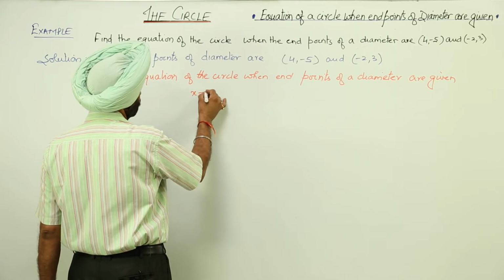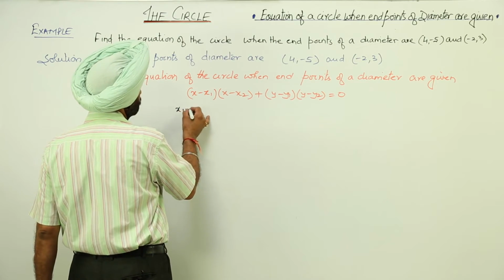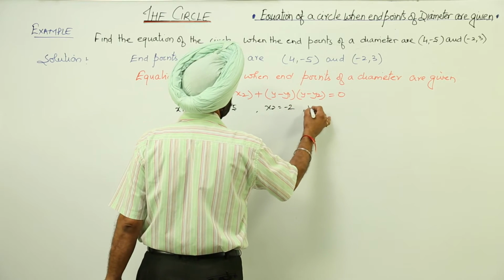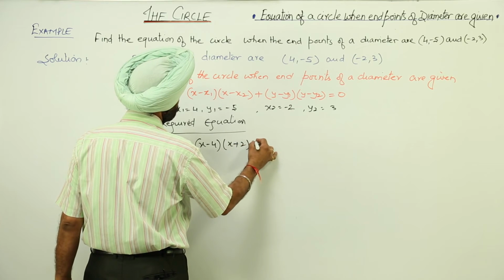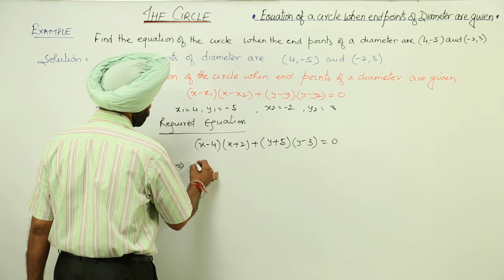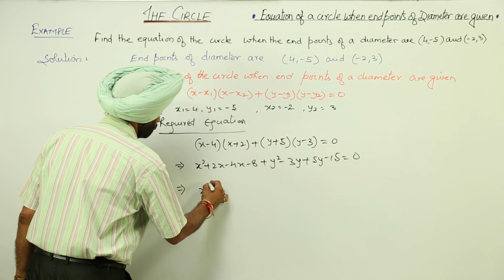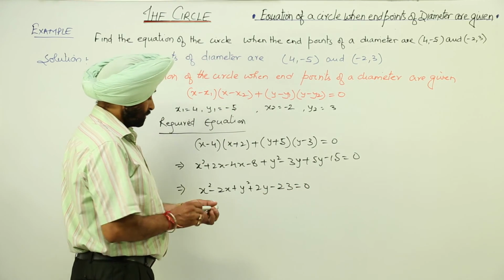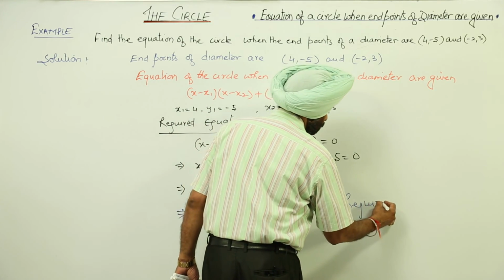MOST VIEWED l ICSE CLASS 11 MATH l The Circles | Equation of the circle l L34